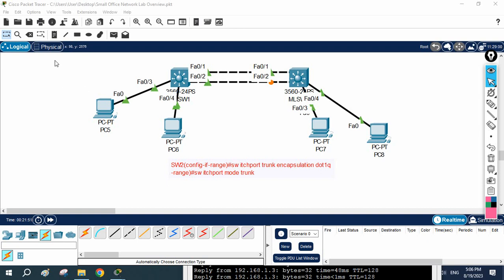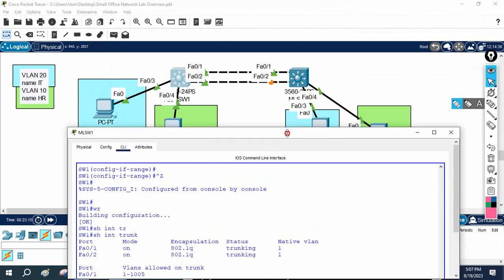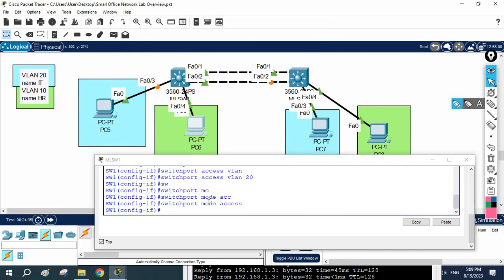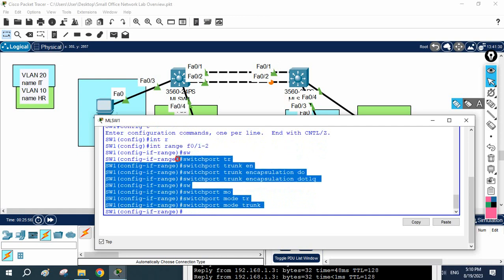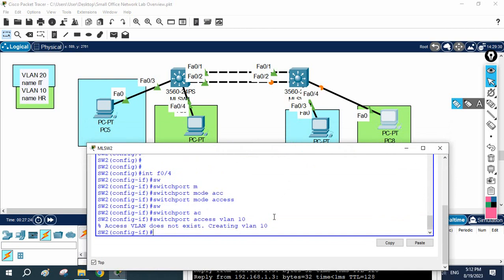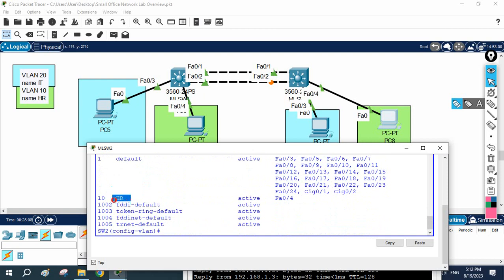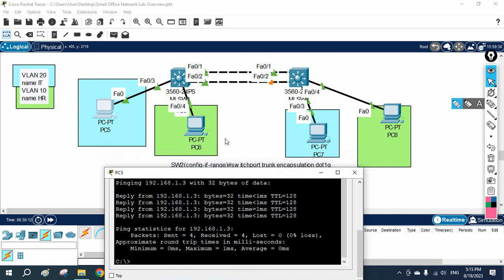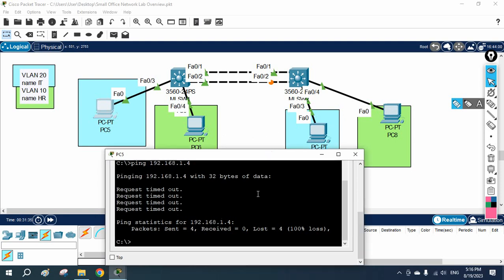How to Configure VLAN for CISCO Switch in packet tracer? | CCNA | CCNP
Hello Everyone,

In this video we are going to discuss How to Configure VLAN for CISCO Switch in packet tracer?
Thanks.

About us:
Thanks